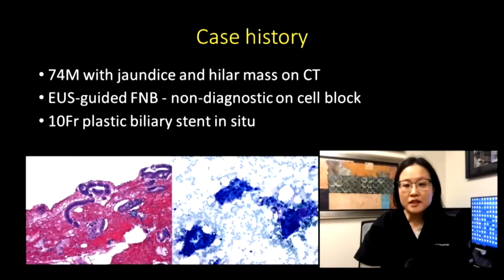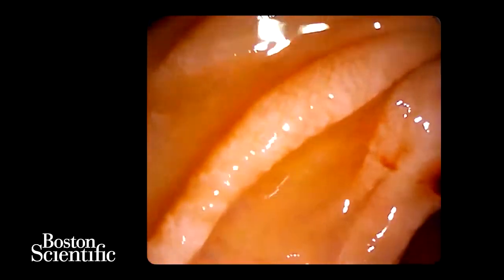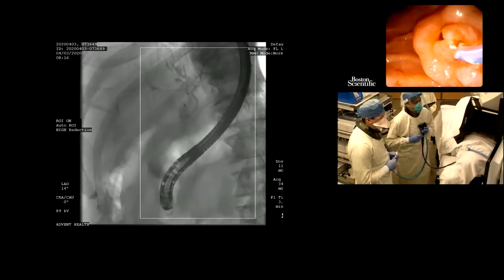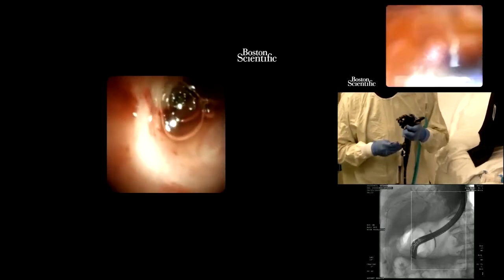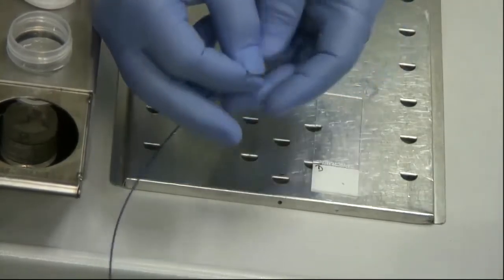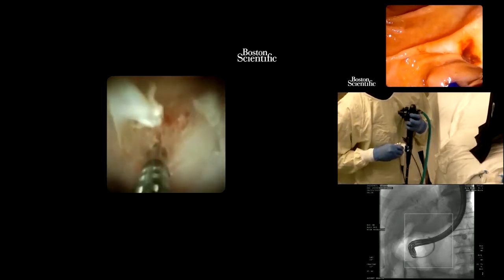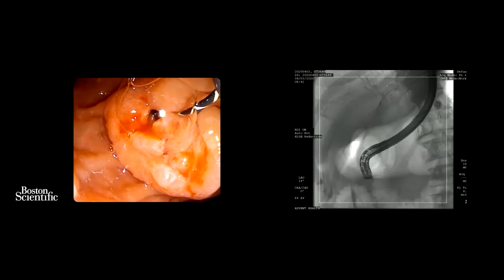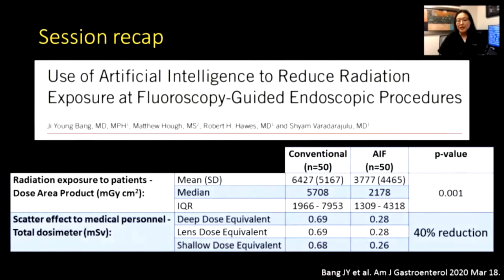AdventHealth Center for Interventional Endoscopy - AI Image Guided X-ray Live Demo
In collaboration with the Center for Interventional Endoscopy at AdventHealth Orlando,  and Boston Scientific, Omega Medical Imaging brings you a live procedure demonstration (recording) of

• Artificial Intelligence-aided fluoroscopy in reducing radiation exposure during image-guided endoscopic procedures.
• ERCP using single-use duodenoscope and single-operator cholangioscopy-guided biopsy of indeterminate biliary stricture.

Performed by Dr. Shyam Varadarajulu and narrated by Dr Ji Young Bang, viewers will learn:

• The role of Artificial-Intelligence aided FluoroShield in decreasing radiation exposure during ERCP and other image-guided endoscopic interventions
• Discuss the role of rapid onsite specimen processing techniques in the evaluation of indeterminate biliary stricture.
• Know the role of SpyBite MaxTM in tissue acquisition.
• Discuss the role of single-use duodenoscopes in the practice of ERCP.